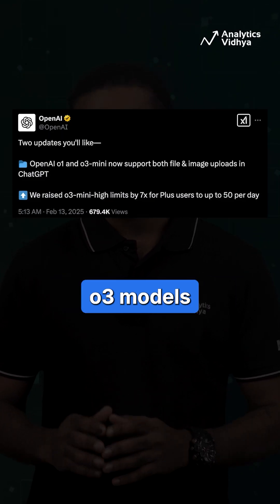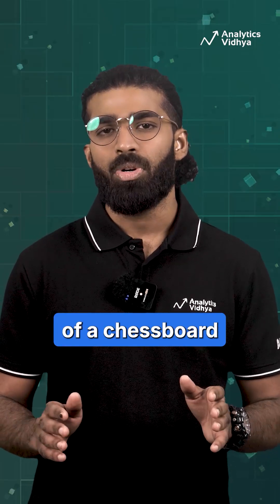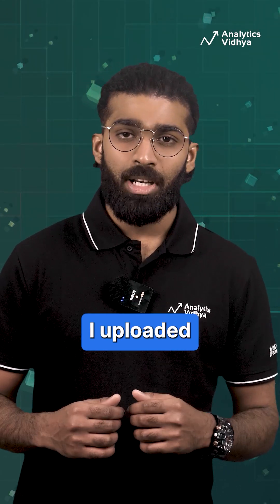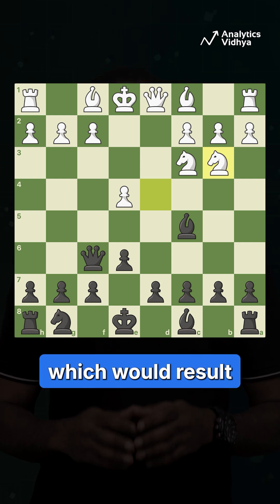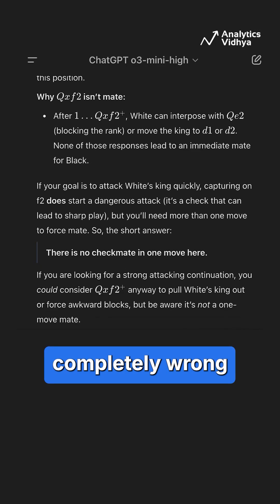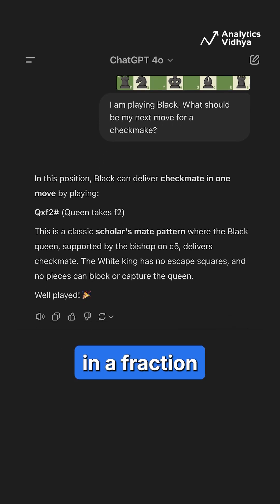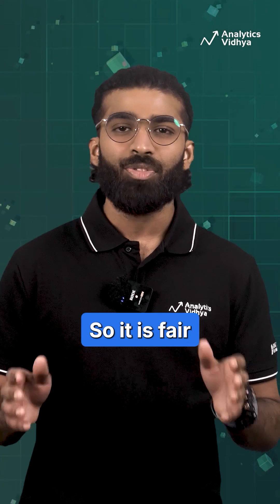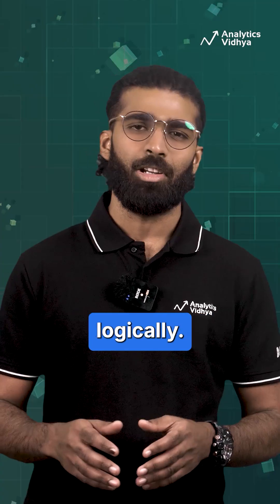OpenAI’s o3-mini Can Now See Images… But Does It Work?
OpenAI just added image support to o1 and o3-mini! I tested it on chess and Sudoku—here’s why o3-mini-high struggles with reasoning. Watch now and share your experience!